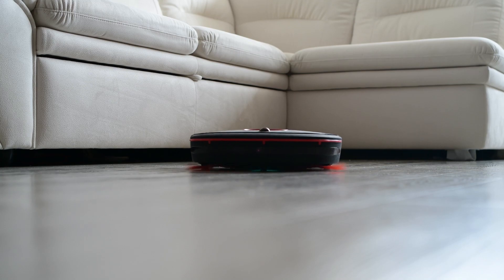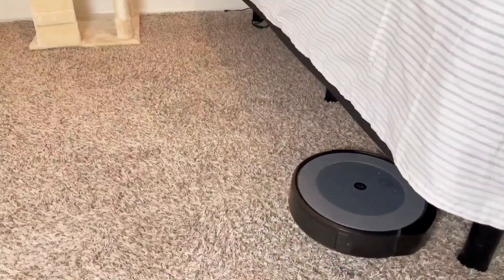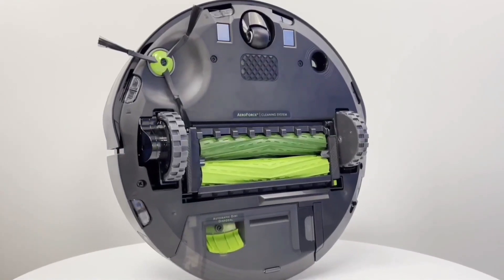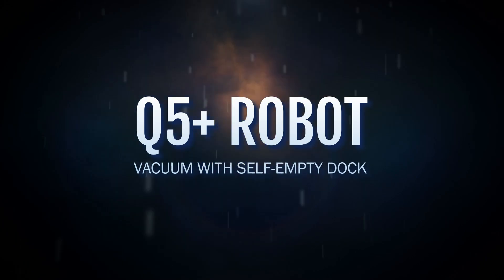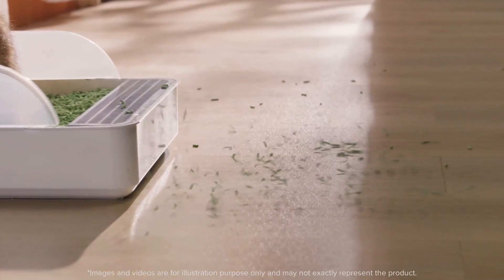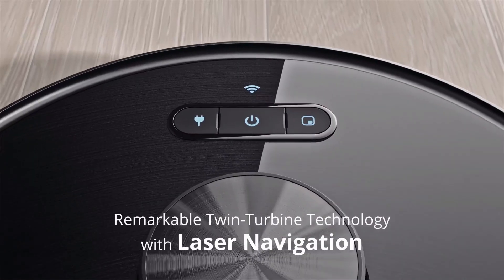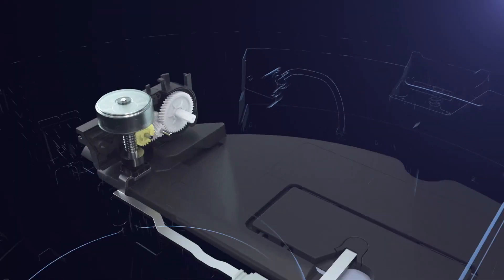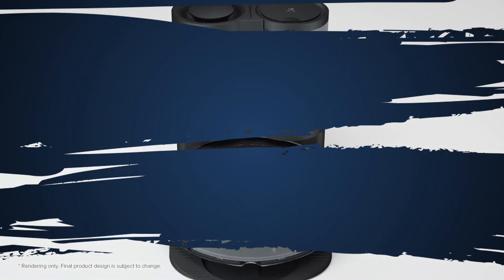👉 Best Robot Vacuums 2023 | Top 5 Robot Vacuums on Amazon | Review Spot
In this video, we bring you the best robot vacuums on amazon. Please watch a complete video if you want to purchase the best robot vacuums.

No.5
Roomba i3 EVO Wi-Fi Connected Robot Vacuum by iRobot

No.4
Roomba j7+ Self-Emptying Robot Vacuum by iRobot

No.3
Q5+ Robot Vacuum with Self-Empty Dock by Roborock

No.2
RoboVac X8 Hybrid Robot Vacuum and Mop Cleaner by Eufy

No.1
S7 Robot Vacuum and Mop by Roborock

➤ Table of Content:
0:00 -  Introduction
0:26 - 5. Roomba i3 EVO Wi-Fi Connected Robot Vacuum by iRobot
1:39 - 4. Roomba j7+ Self-Emptying Robot Vacuum by iRobot
2:58 - 3. Q5+ Robot Vacuum with Self-Empty Dock by Roborock
4:25 - 2. RoboVac X8 Hybrid Robot Vacuum and Mop Cleaner by Eufy
5:37 - 1. S7 Robot Vacuum and Mop by Roborock